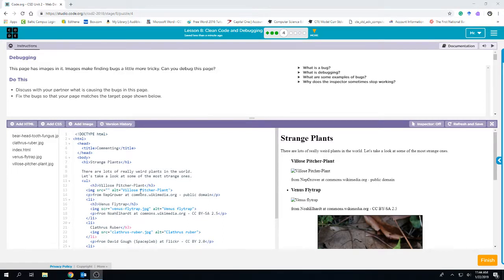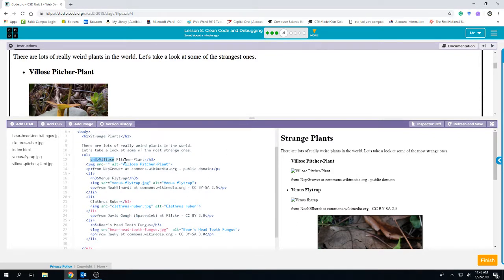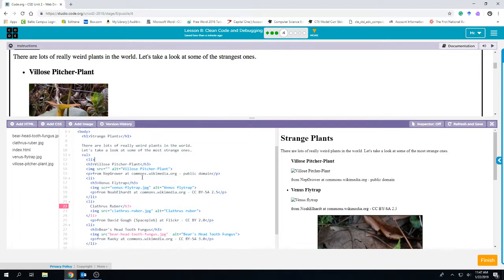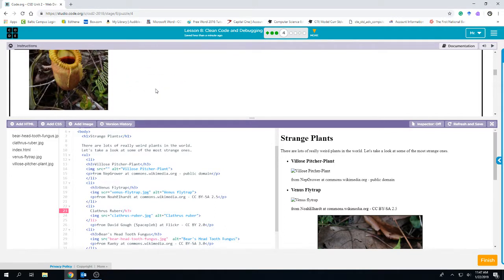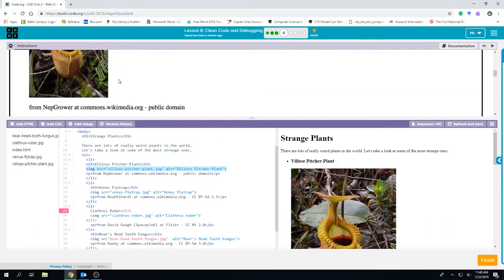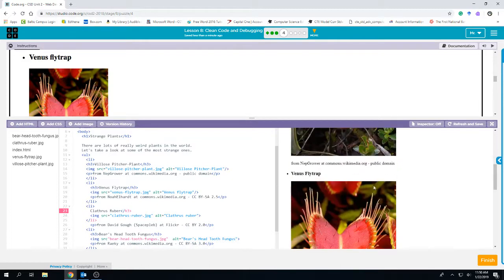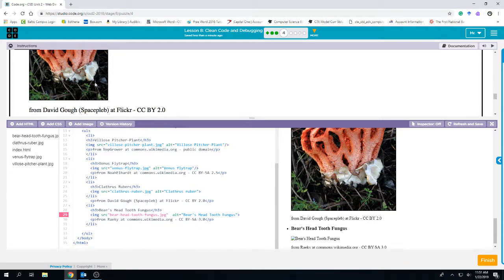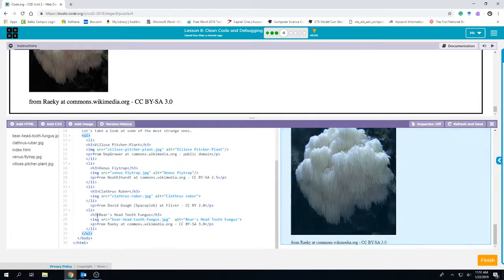Code.org Unit 2 Lesson 8 - Clean Code and Debugging (Part 3)